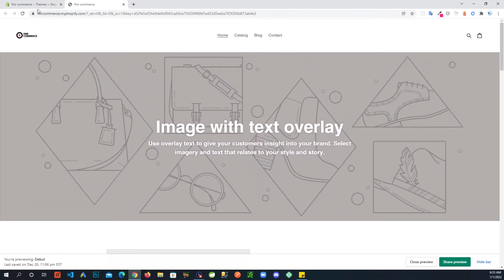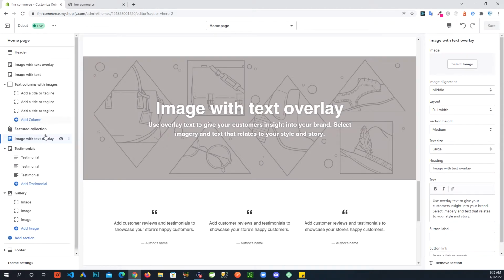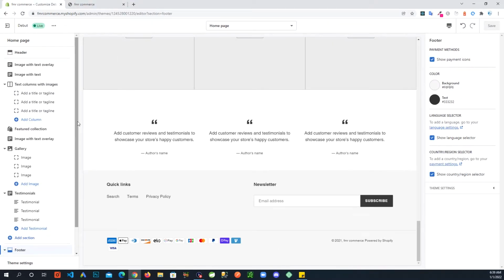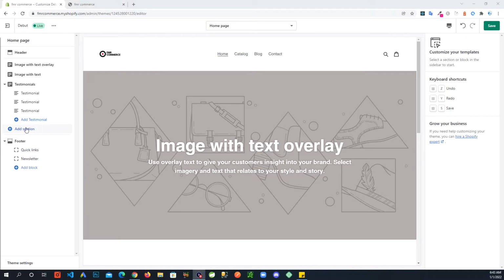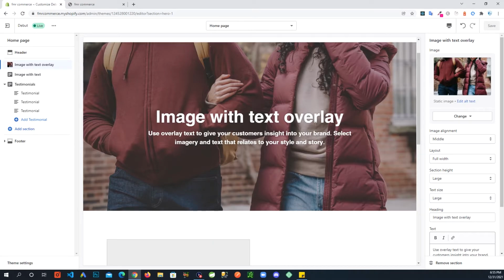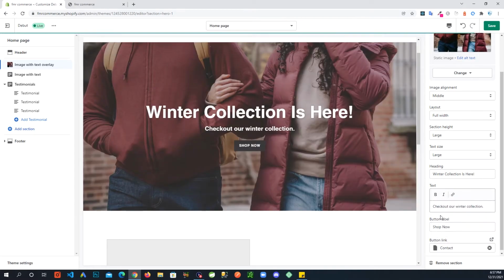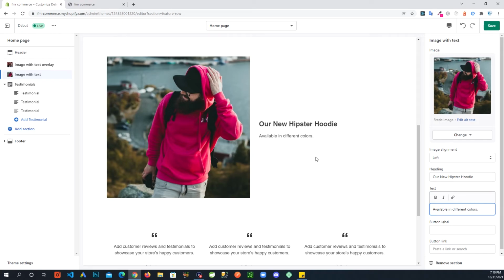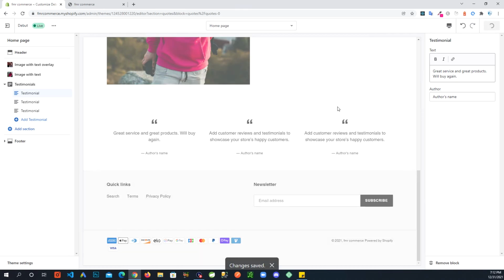Shopify - How to Add/Remove Sections | Home Page Customizations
In this video you will learn how to:
1- Remove/add unnecessary sections on the home page
2- Manage content and positioning of different sections
3- Upload images to different sections
4- Add testimonials

Timestamps:
00:00 Remove/Add Sections from the Home Page
07:15 Image with Text Overlay Section Setup
10:51 Image with Text Section Setup
12:43 Testimonials

I am using a debut theme which is the default theme shopify assigns to your store when you first create your store but you can can apply the knowledge from this video to any theme you might be using.